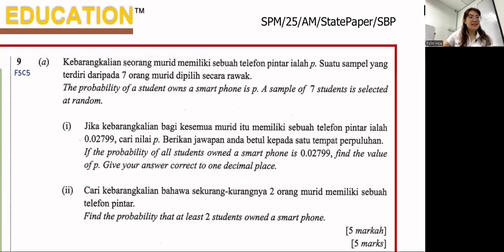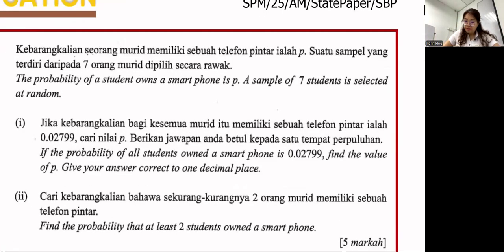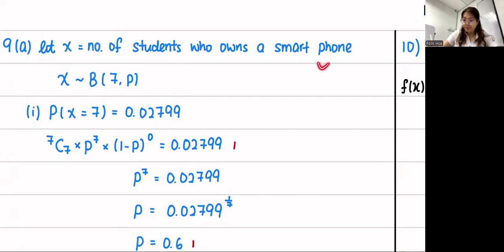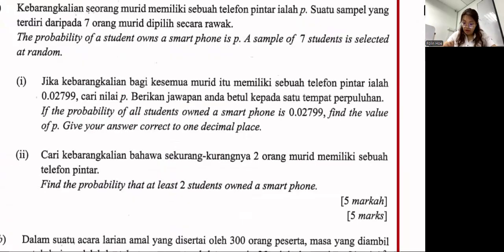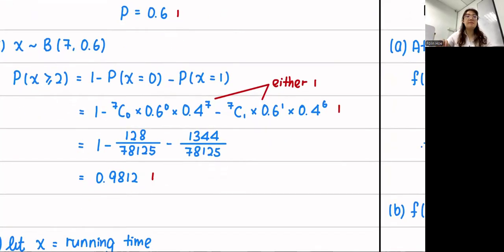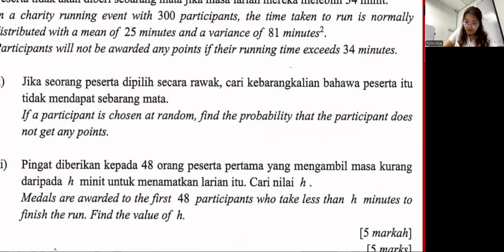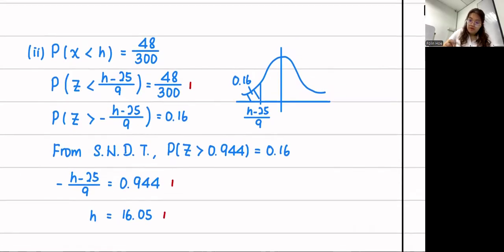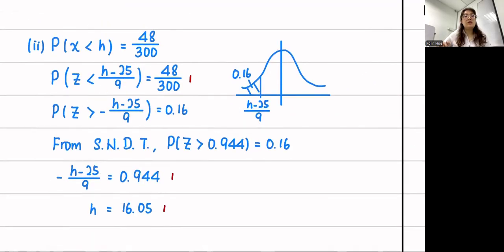SBP 2025 P2 Q9